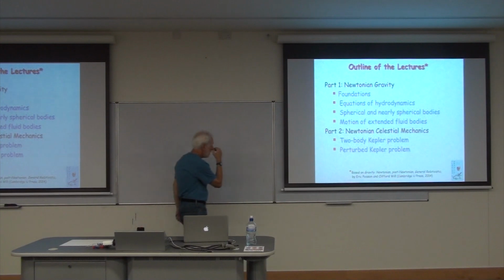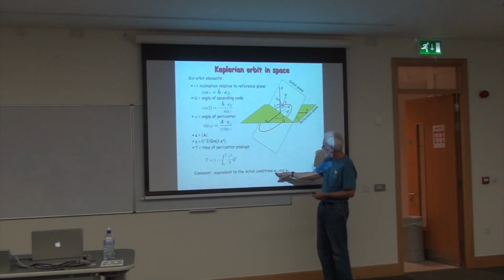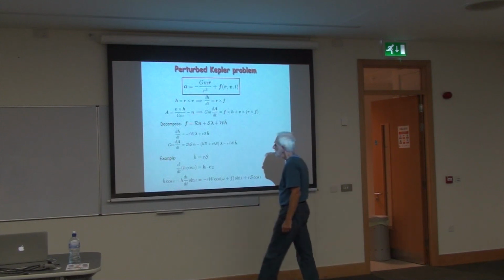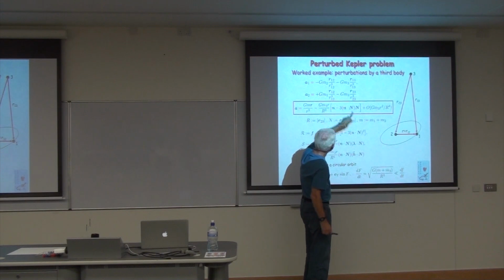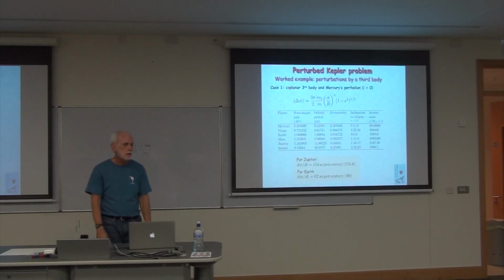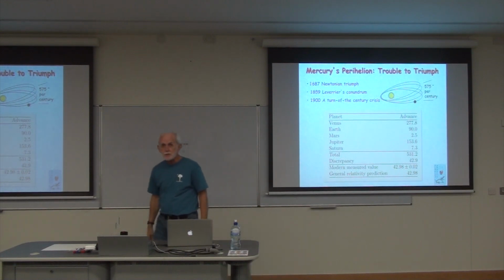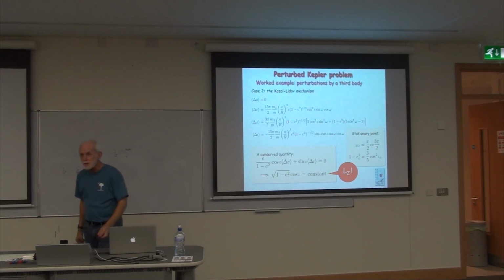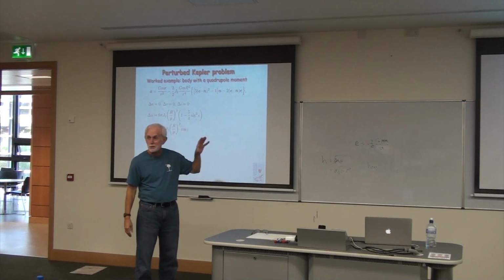Post-Newtonian Theory - Lecture 2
Lecture by Prof. Cliff Will.